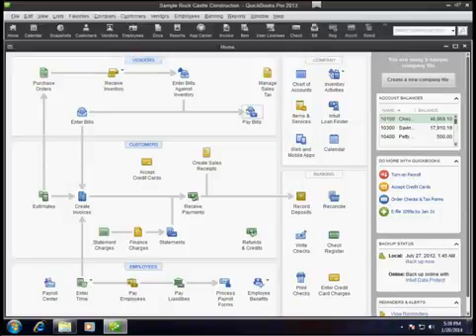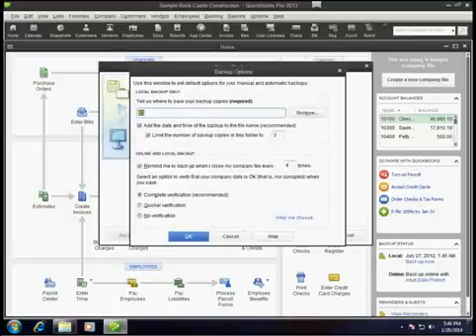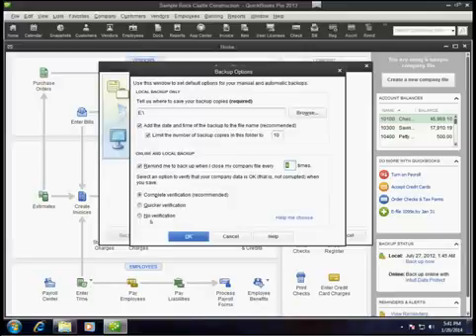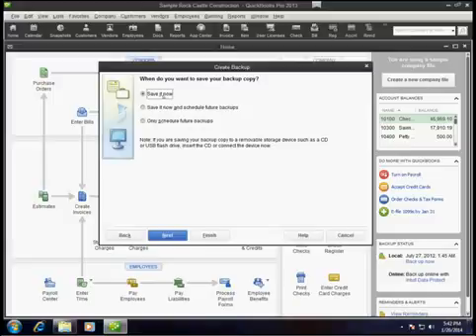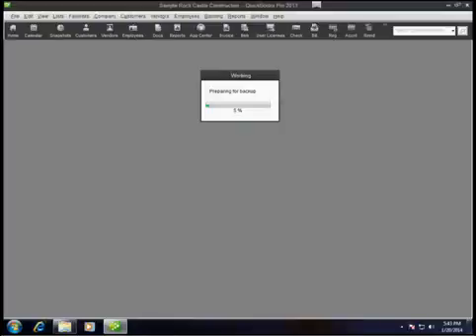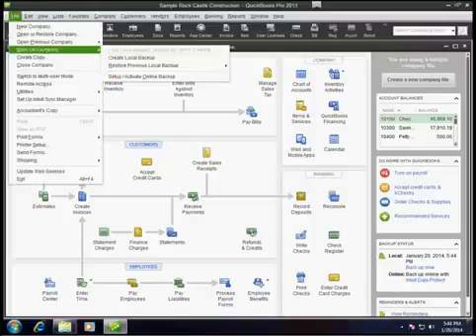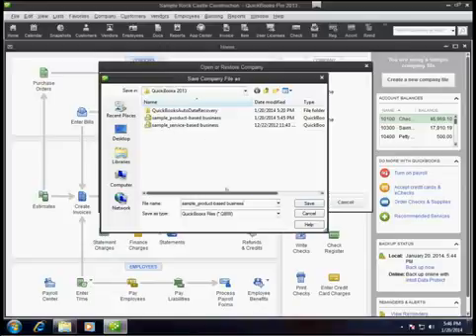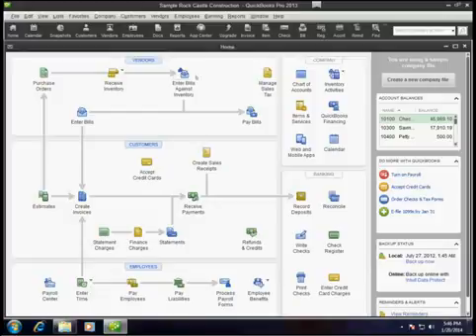Wax barashada2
Wax baro1